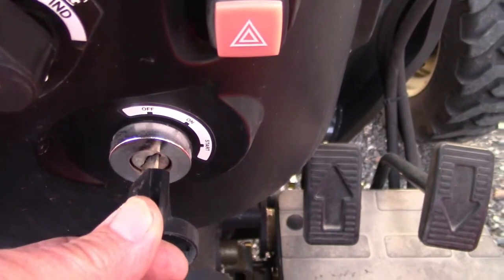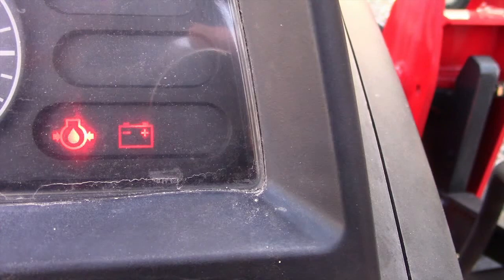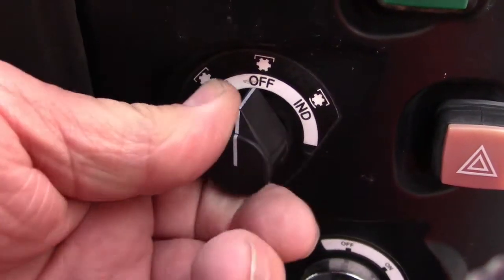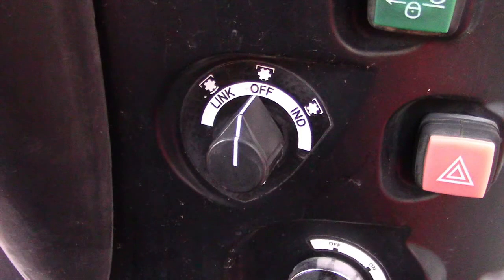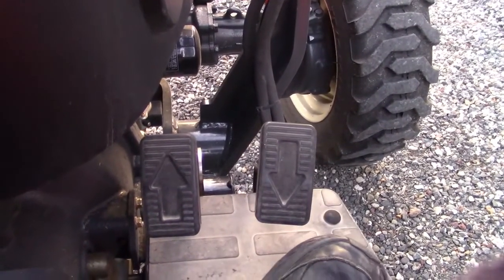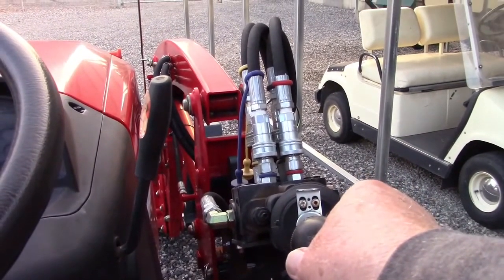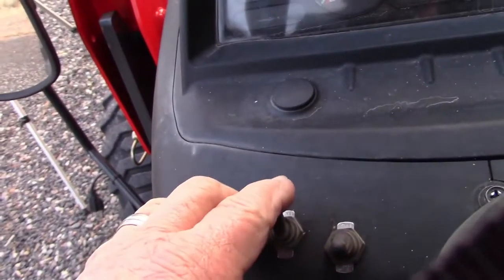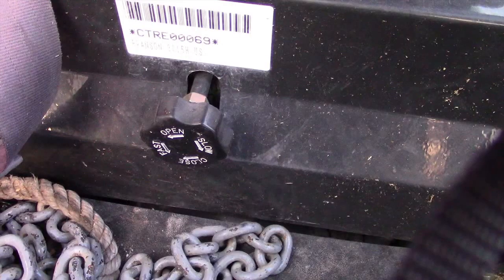TUTORIAL ON OPERATING MY BRANSON 3015H TRACTOR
AND PLOWING SNOW
The Branson Tractor is manufactured in South Korea by
Kukje Machinery, Kukje is also the manufacturer of the A-Series Cummins Engines.

PART TIME BOONDOCKERS BRUCE AND BECKY
TRAVELING IN OUR COUGAR TRAILER, RAM 2500 CUMMINS AND YAMAHA WOLVERINE X4

Free to Adventure with Bruce and Becky